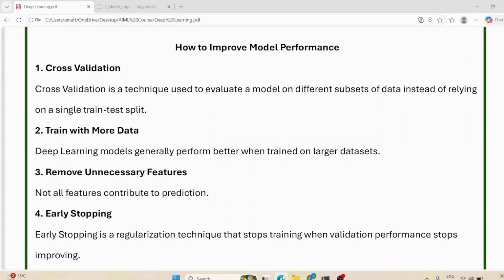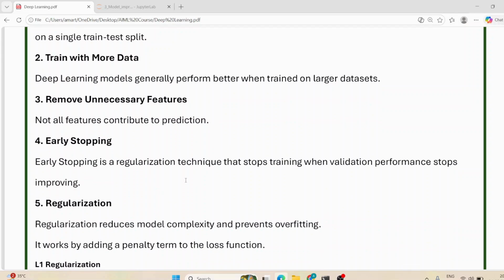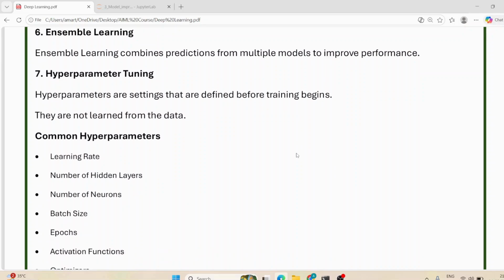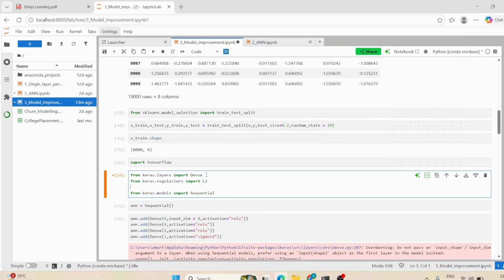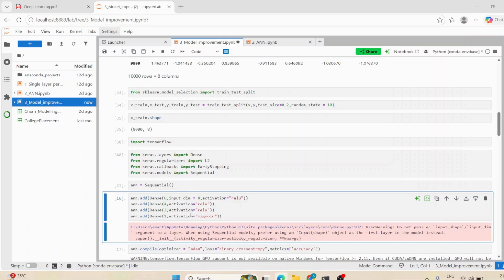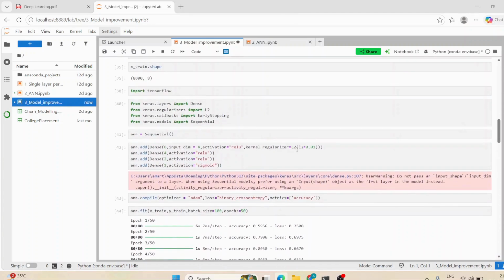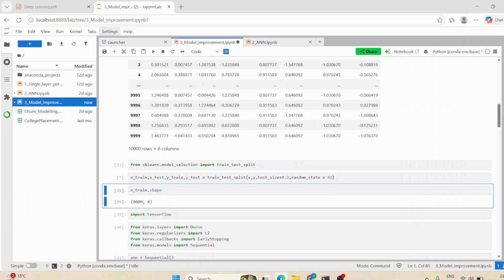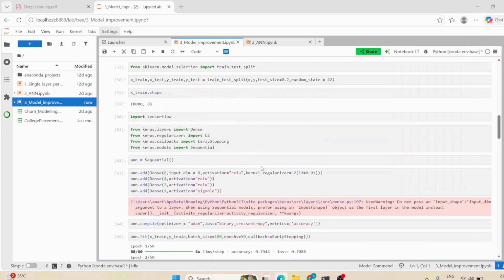5. How to Improve Deep Learning Models | Early Stopping & Regularization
🚀 Learn how to improve Deep Learning models and prevent overfitting!

In this video, you'll understand some of the most important techniques used to improve neural network performance and model generalization.

📚 Topics Covered:

• Why Neural Networks Overfit
• Early Stopping Explained
• Regularization Explained
• L1 Regularization
• L2 Regularization
• Different Ways to Improve Model Performance
• Best Practices for Training Deep Learning Models

💻 Tools Used:

• Python
• TensorFlow
• Keras
• NumPy
• Pandas

This video is part of the Deep Learning playlist in the NexTechX AIML Course.